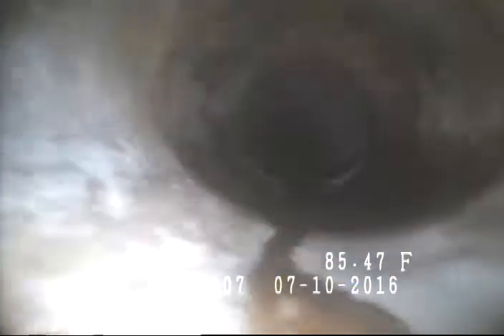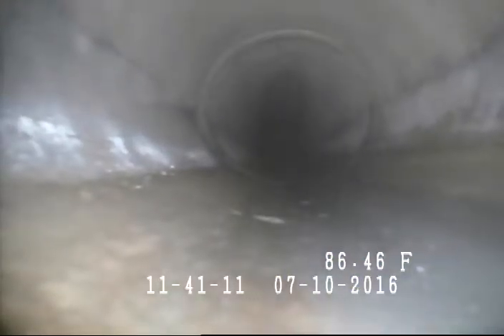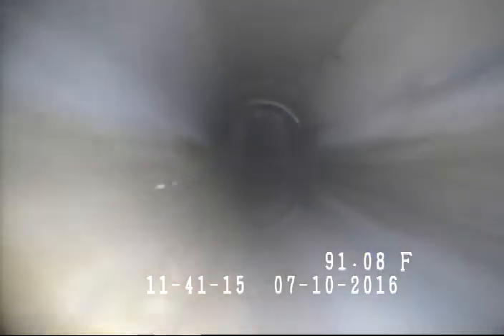Vans Location 1 - Post Jetting